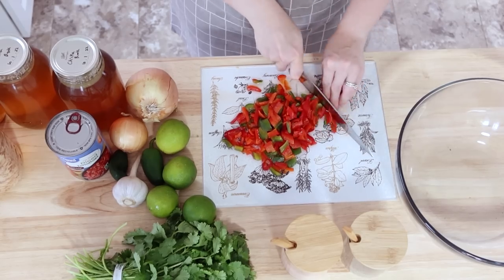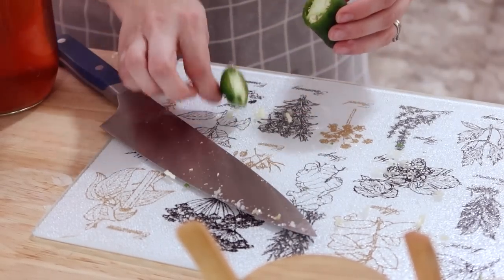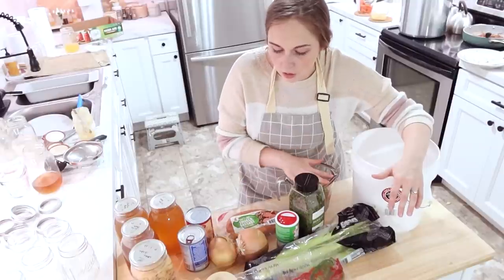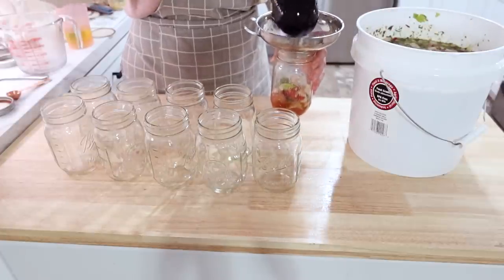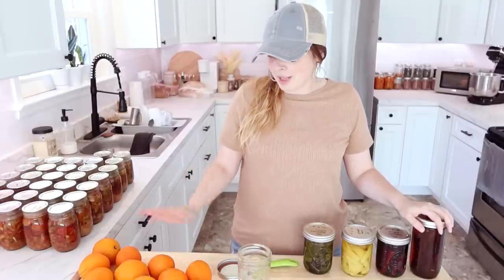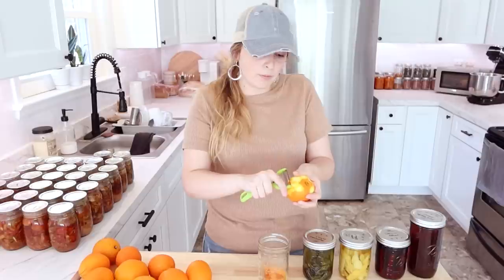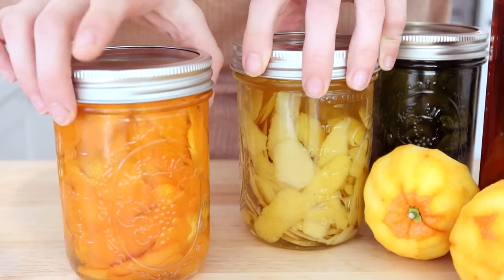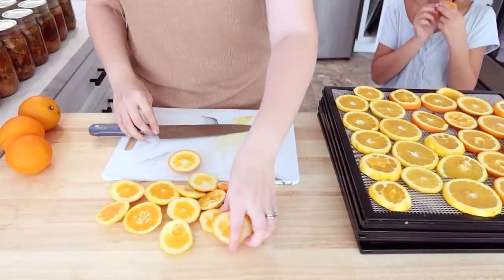EASY BUDGET MEAL PREP RECIPES COOK WITH ME LARGE FAMILY MEALS WHATS FOR DINNER FOOD PRESERVATION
Nine Tray Dehydrator
Garlic Mincer
Pressure Canner (that can be double stacked with pints)

Easy Dairy Free Gumbo (from this cookbook)

Write Me:
Adaline Zook